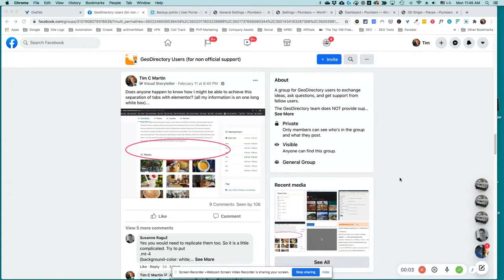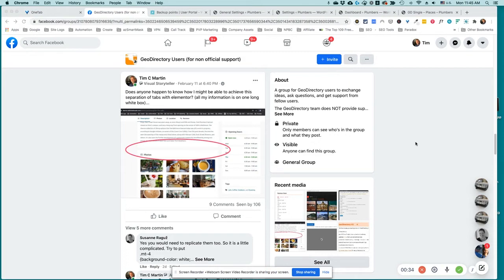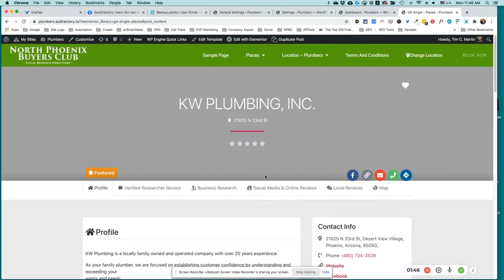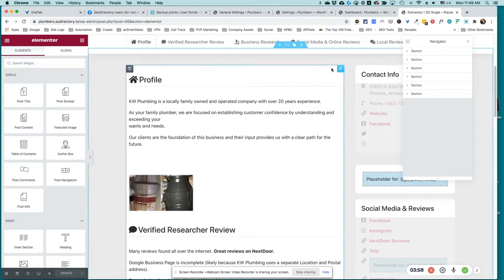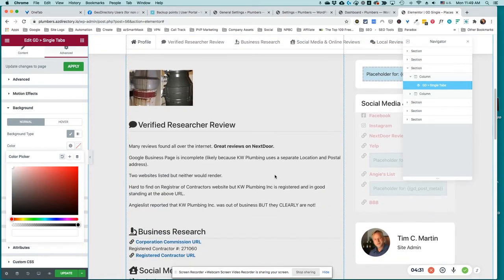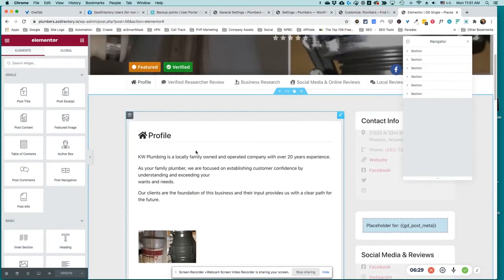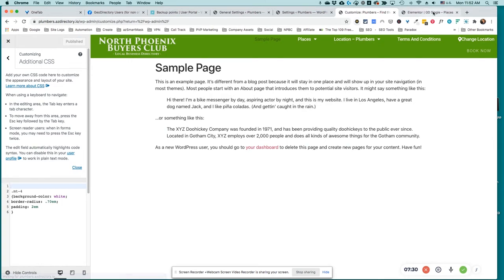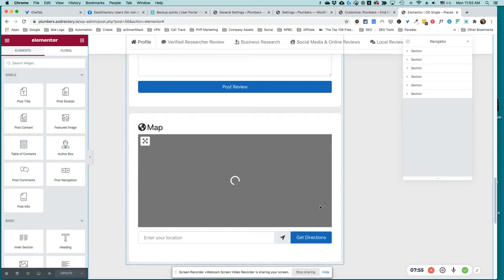GeoDirectory Single Tabs Widget in Elementor Tutorial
Here's a video tutorial with a css snippet that will make the GeoDirectory Single Tabs Widget in Elementor look like separate sections instead of one long individual tab.

.mt-4
{background-color: white;
padding: 2em

If you'd like a little border radius...try this!

.mt-4
{background-color: white;
border-radius: .70em;
padding: 2em

Thanks to Susanne Raguž in the GeoDirectory Users (for non-official support) Group.